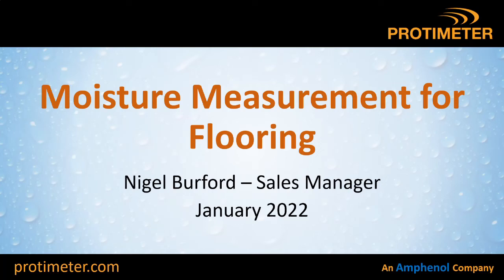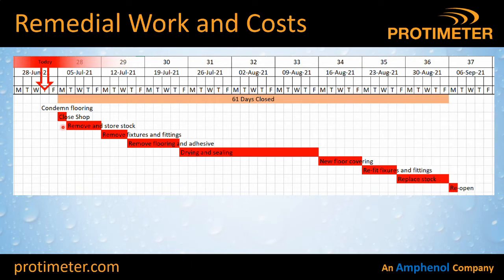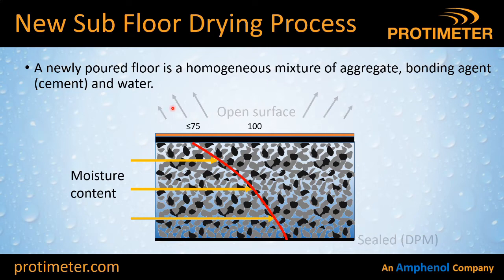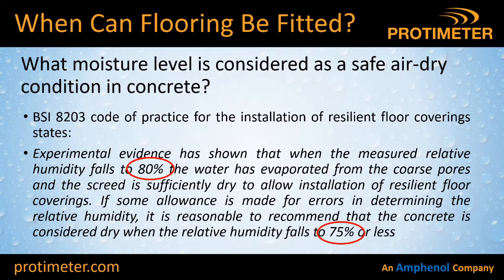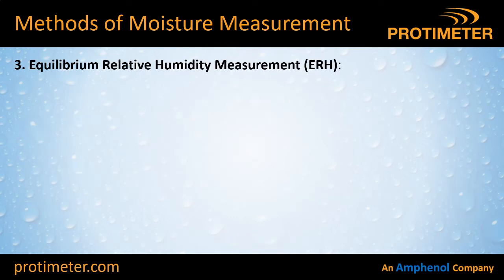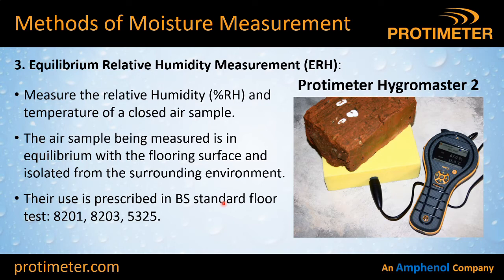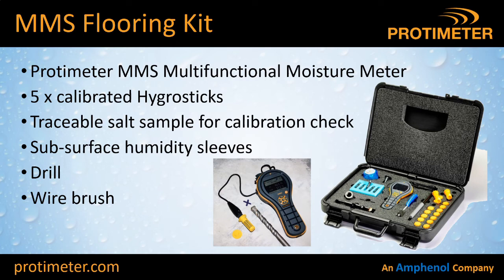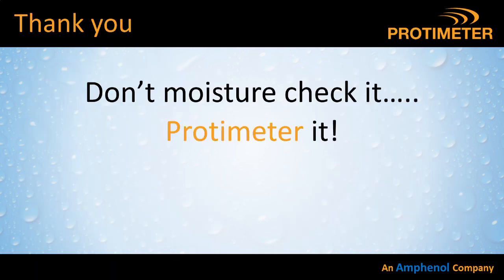Protimeter and Moisture in floors UK